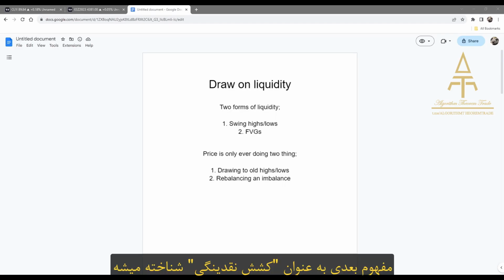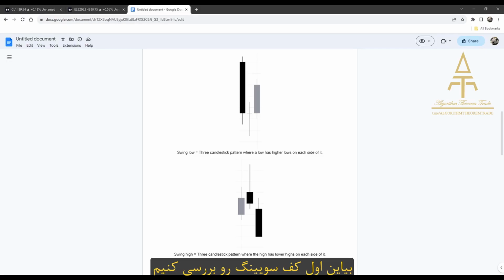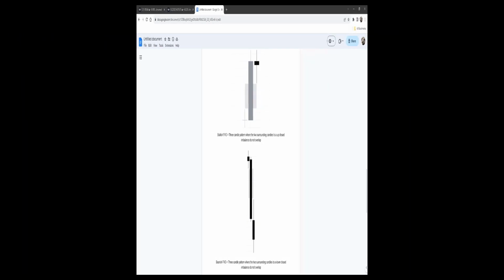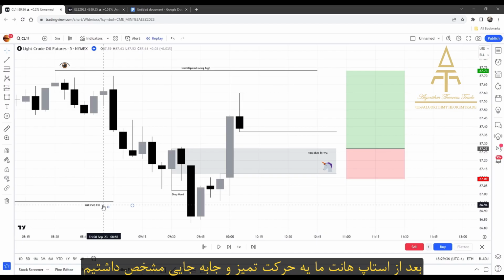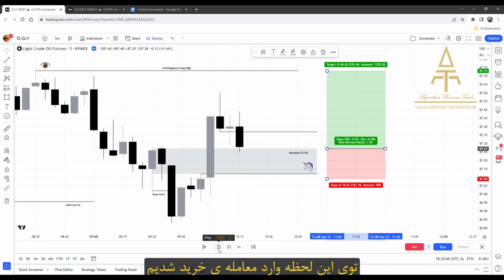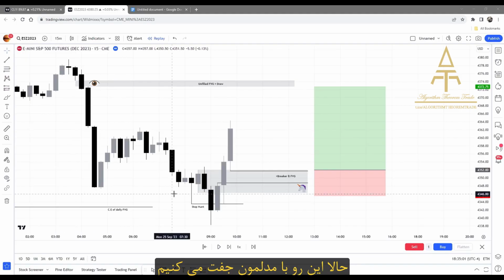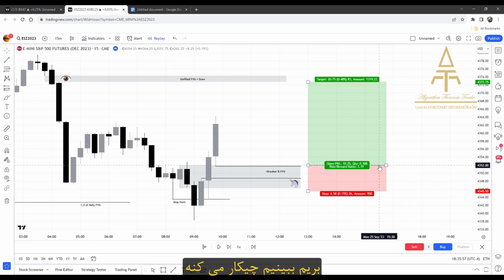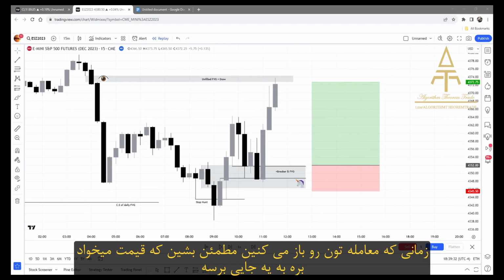4 Ash Trades ATT Group